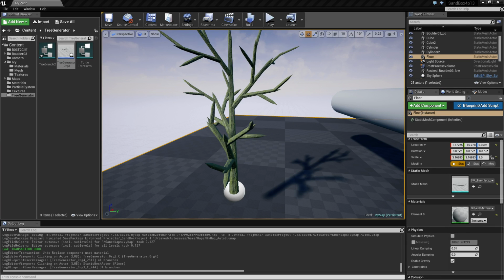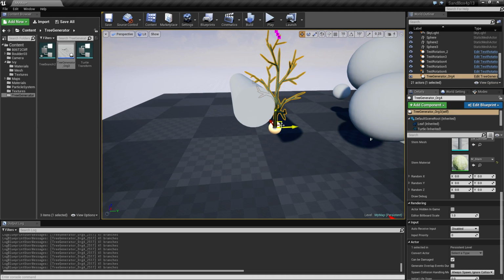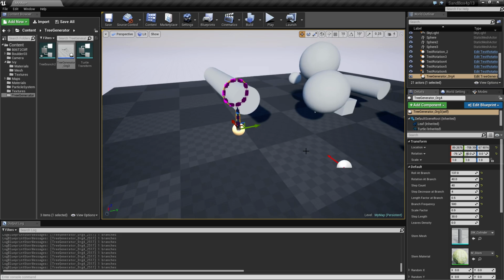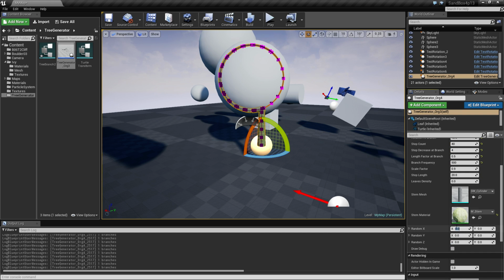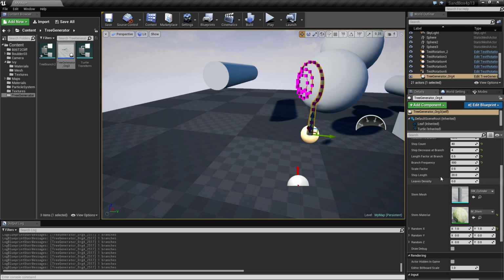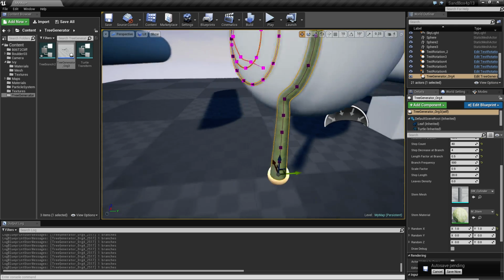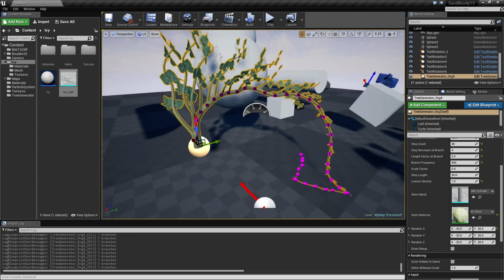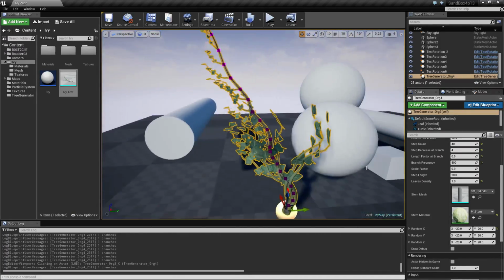Experimenting with collision tracking and leaf generation